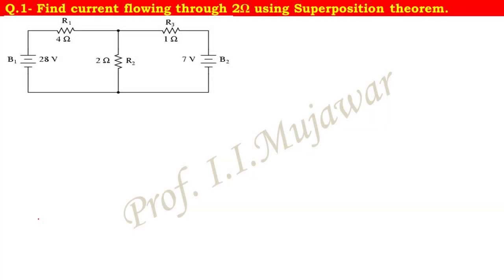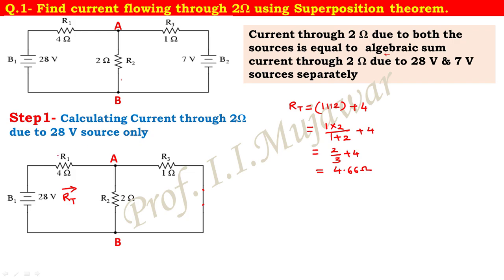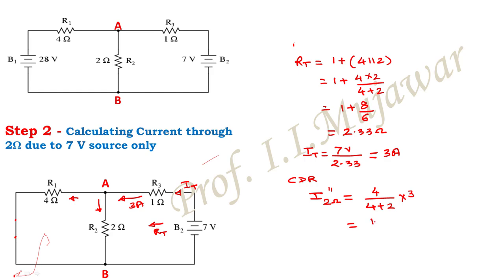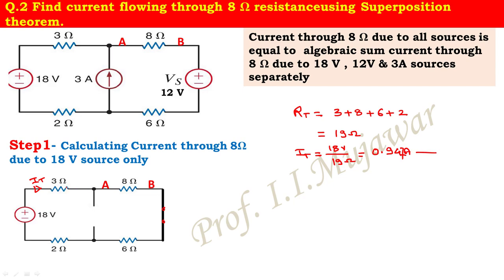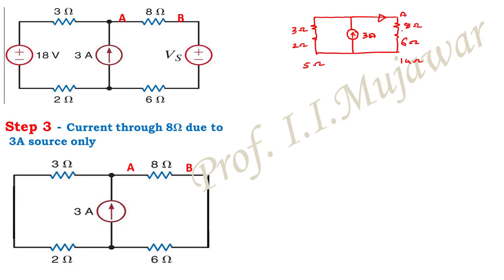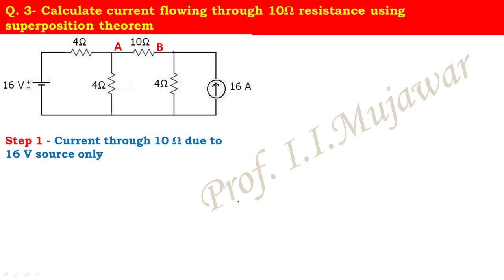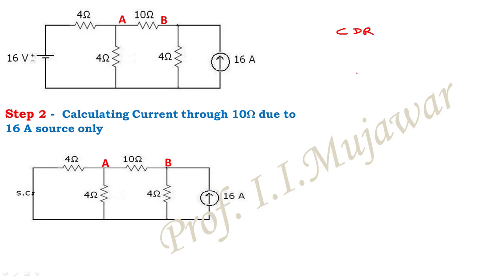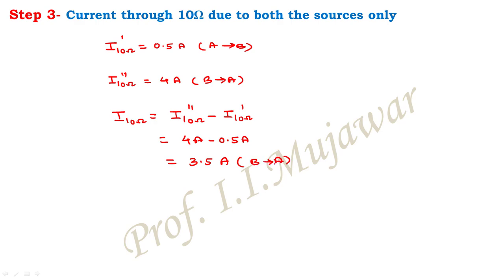Superposition theorem | Part 1 of 3 | DC circuit | Network analysis | Prof. Isak Mujawar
In this lecture the superposition theorem is explained with the example  by Prof. Isak Mujawar.